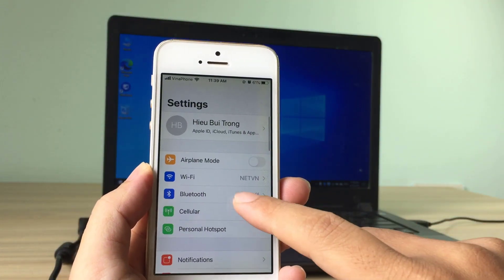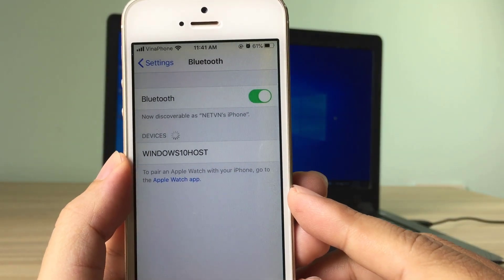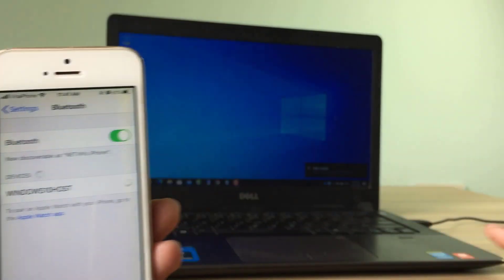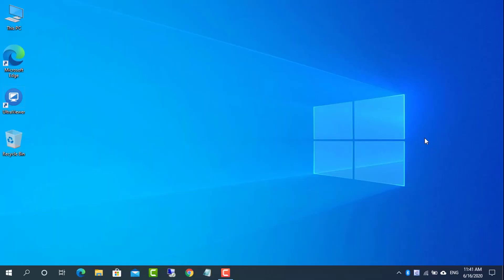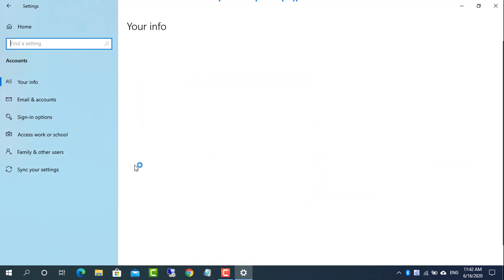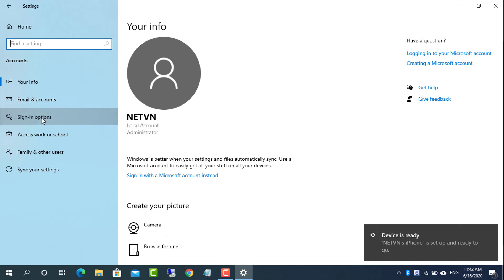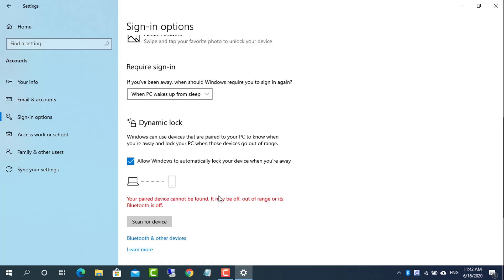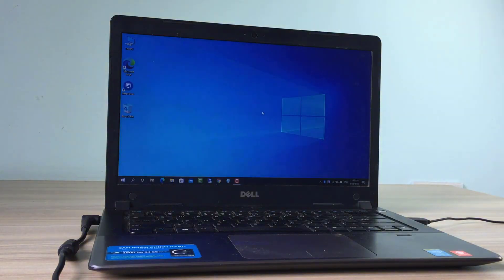How to remotely lock a computer with a phone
You use this to lock your computer over the network from your phone. This is a way to protect your computer remotely